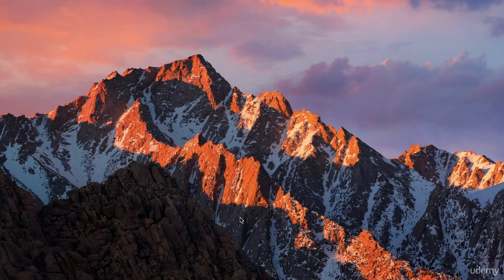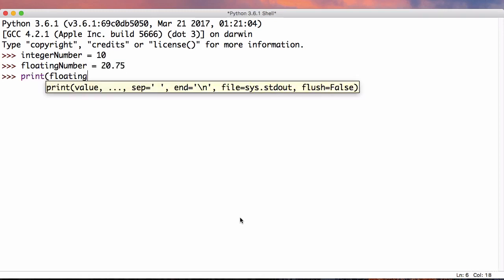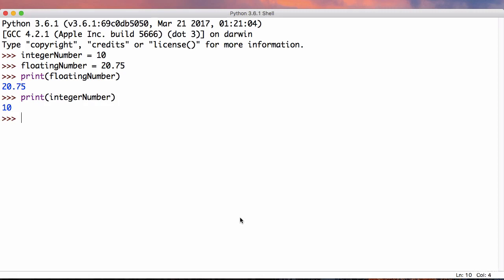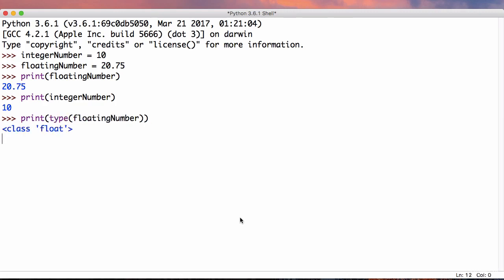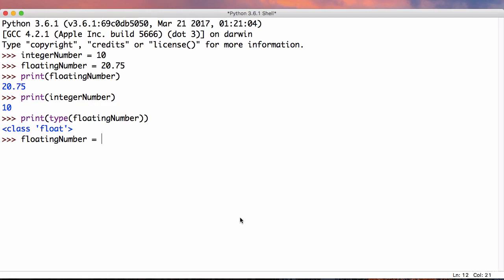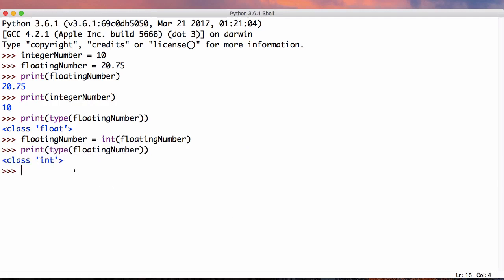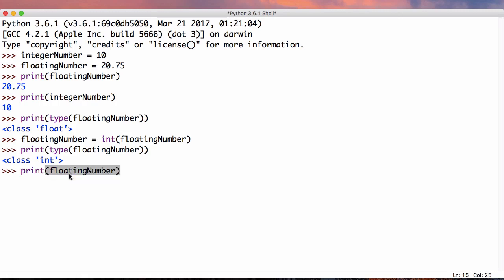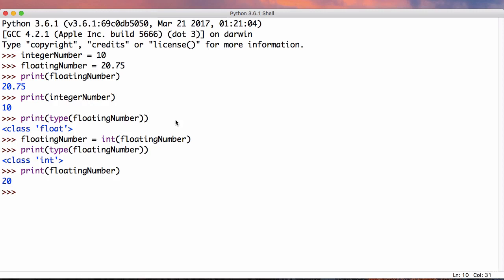(Programming with Python:Hands-On Introduction) 7-What are the different types of numbers in Python?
Section: 4
Numbers
8. What are numbers and different types of Numbers in Python